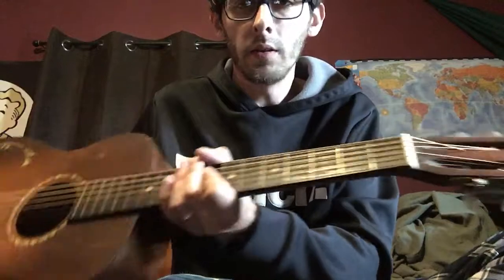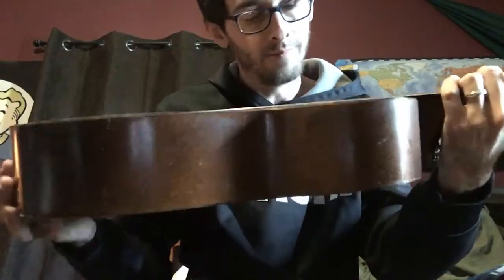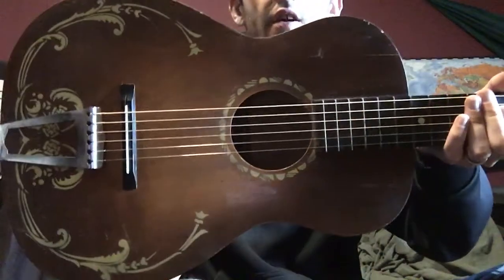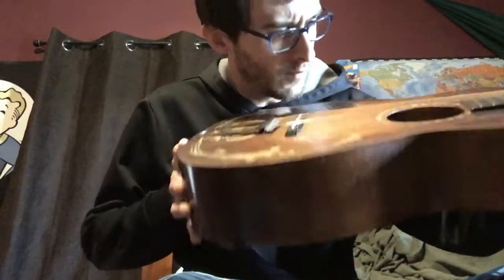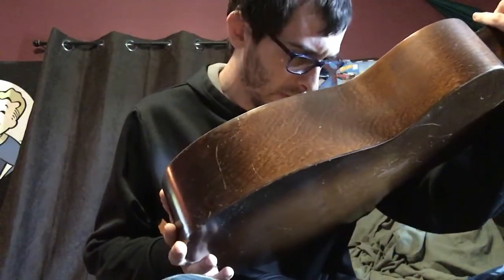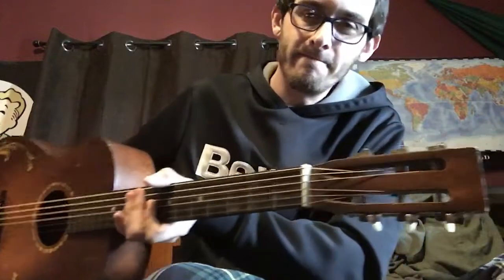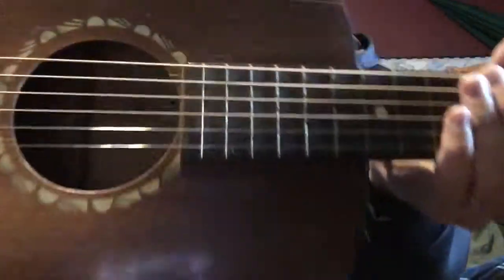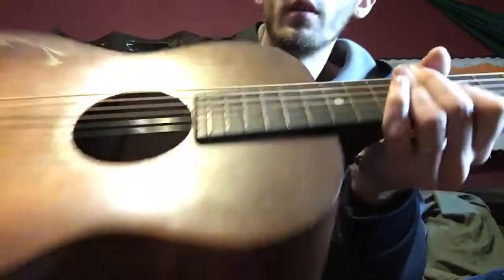1926 unidentified parlor guitar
UPDATE!

Turns out it’s a 1936 (not 26) Harmony!
In the middle of being restored, and will be for sale when finished.
I can’t get over how low the action is for an 80 something year old guitar with no truss rod.